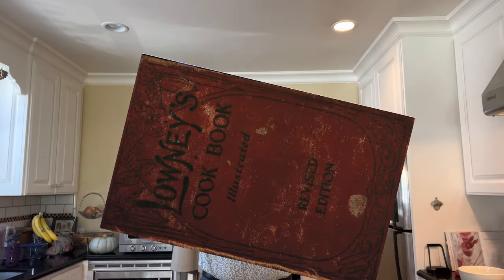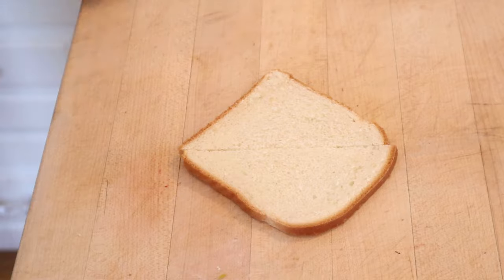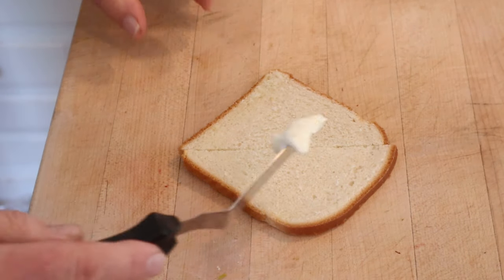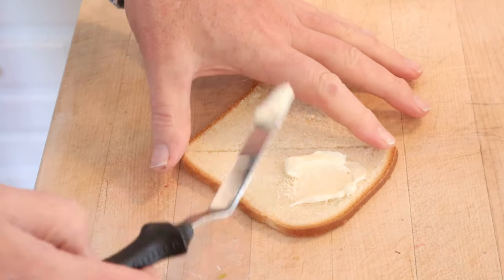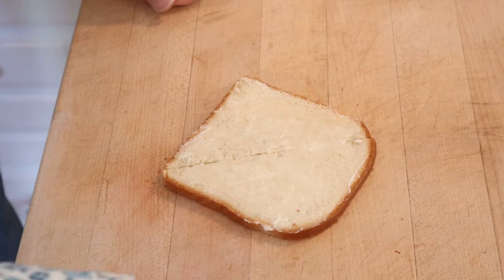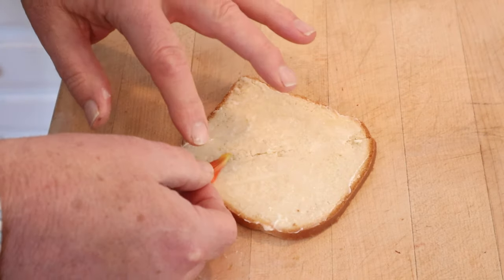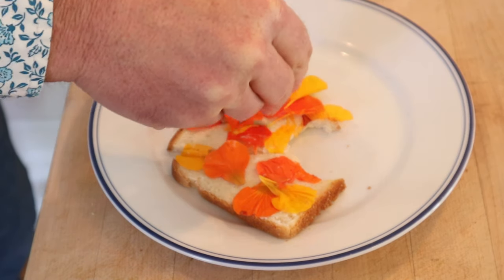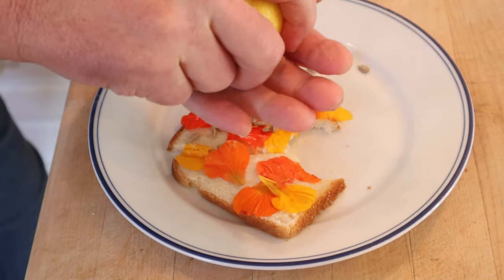Nasturtium Sandwich (1908) on Sandwiches of History⁣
We’ve done a couple of nasturtium-based sandwiches here on Sandwiches of history. There was the one that used nasturtium leaves from Five O’Clock Tea of 1896 and the Nasturtium and Celery Sandwich from 1,001 Sandwiches of 1936. Well, today we take on the version from Lowney’s Cook Book of 1908. This one forgoes the leaves and stems and just uses the flower petals. It’s also different in its call for mayonnaise instead of butter. Quick point of order, jarred mayonnaise was first sold commercially in the United States starting in 1907. But it wasn’t until 1912 that it was mass marketed. So in all likelihood the mayonnaise called for in this recipe would’ve be homemade. The astute among you will quickly notice that I do not make nor use a homemade mayonnaise. This week has been a week, as they say, with the day job not mention, without going into detail, while you enjoyed yesterday’s sandwich video, I was getting a test done that folks my age should do on the regular. All to say, didn’t have a ton of time this week. But hey, I did record and post a sandwich video each day so there’s that, right?